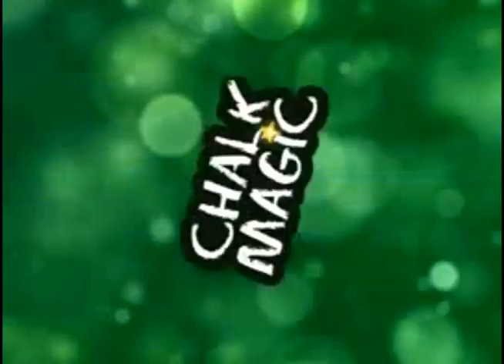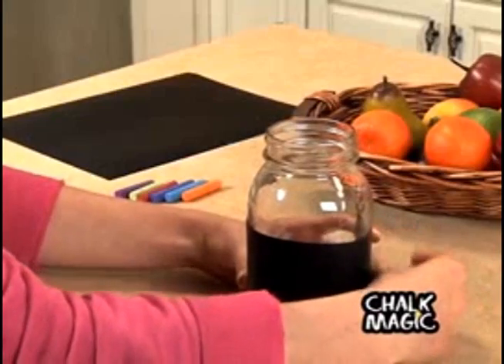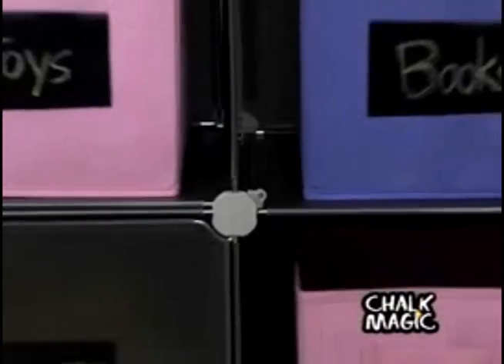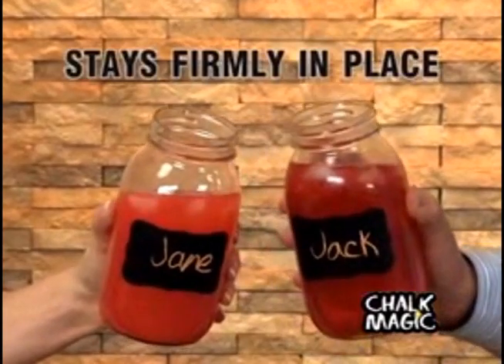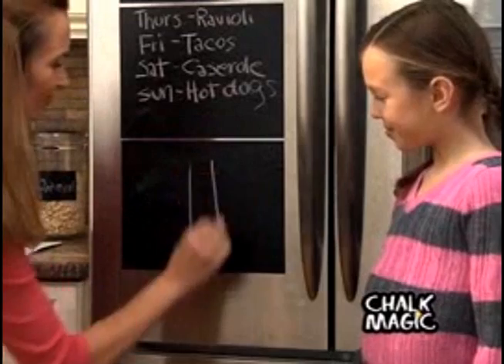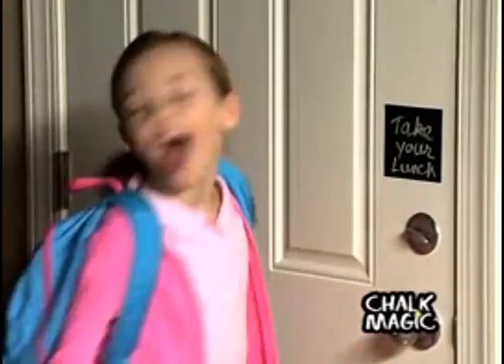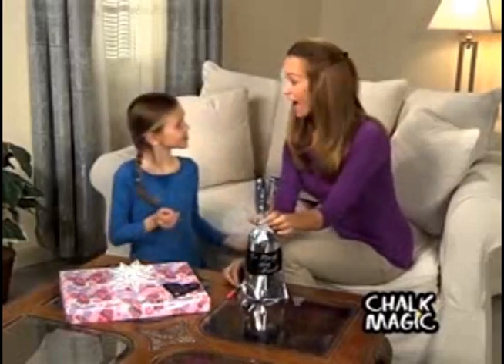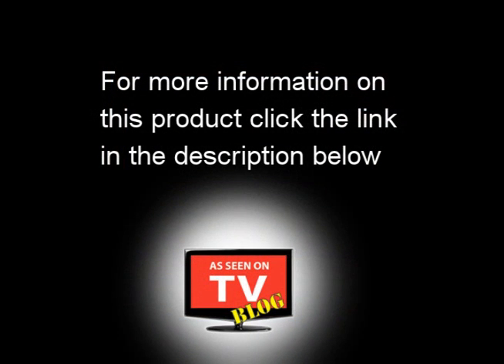Chalk Magic As Seen On TV Commercial Chalk Magic As Seen On TV Cutable Stickable Chalk Board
Chalk Magic is the fun, new, flexible version of the classic chalkboard! Flexible material easily cuts to any shape or size. Peels away with no residue but stays sticky for application to another surface. Easily cut to any size or shape!

Flexible material easily cuts to any shape or size
Adhesive backing sticks to almost any surface
Peels away with no residue but stays sticky for application to another surface
Real chalkboard surface wipes clean to use over and over

OFFER DETAILS:
When you order Chalk Magic today, we will send you Chalk Magic for just $10.00 plus $6.99 processing and handling.
This offer is covered by our 30 day money back guarantee, less S&H. Sales tax will be applied to orders from CA and NJ.